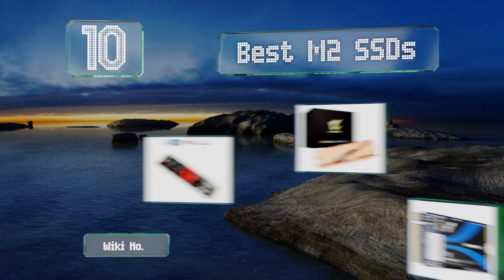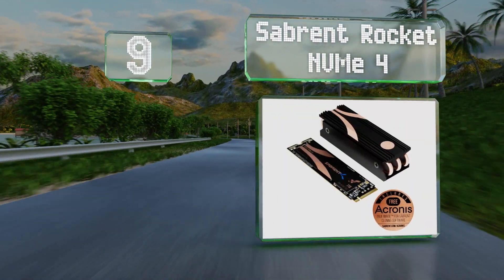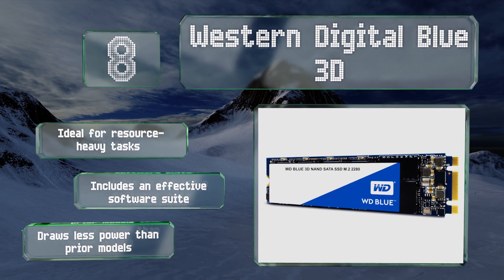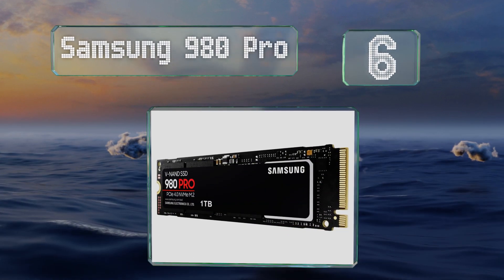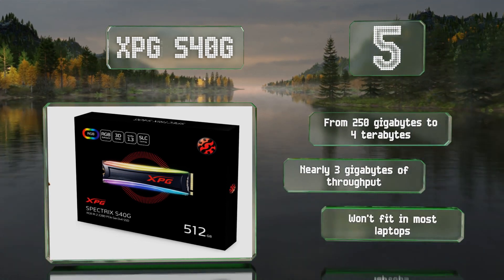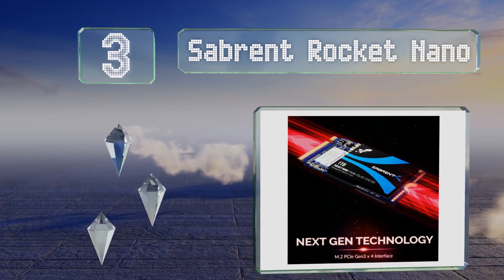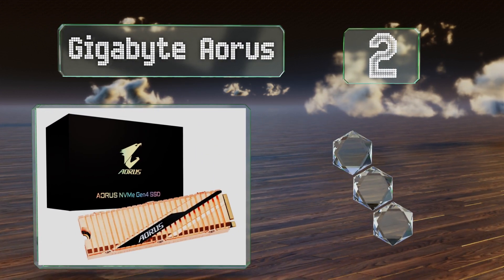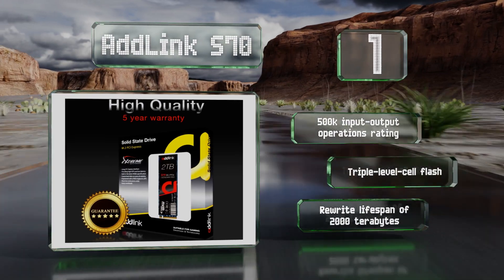10 Best M2 SSDs 2020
Our complete review, including our selection for the year's best m2 ssd, is exclusively available on Ezvid Wiki.

M2 ssds included in this wiki include the western digital blue 3d, samsung 970 evo plus, samsung 980 pro, sabrent rocket nvme 4, addlink s70, adata xpg sx8200 pro, kingspec 2242, xpg s40g, gigabyte aorus, and sabrent rocket nano.